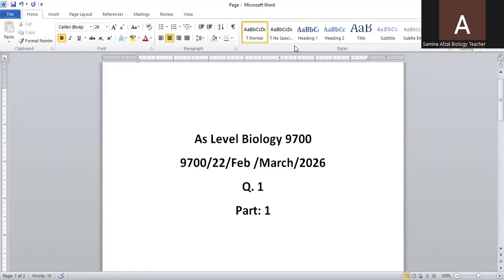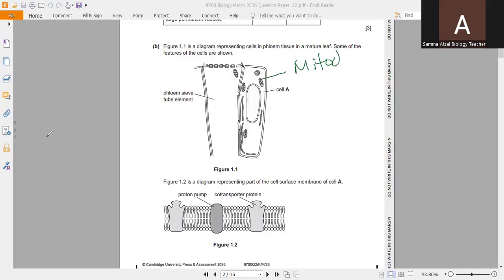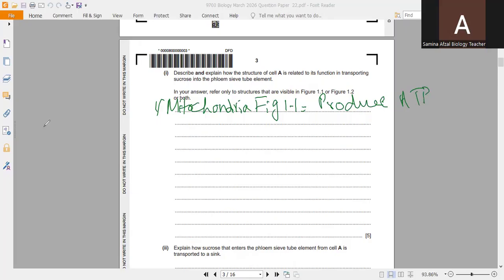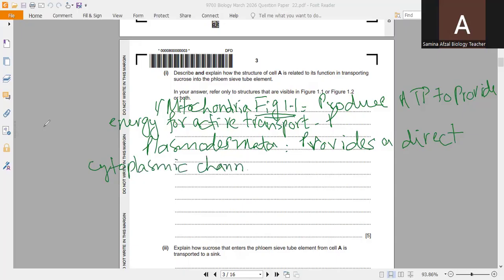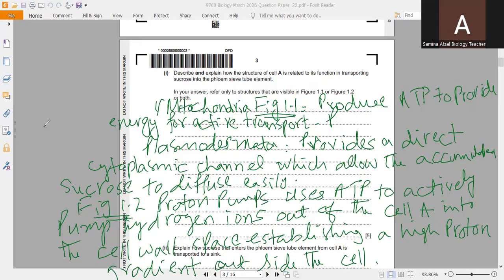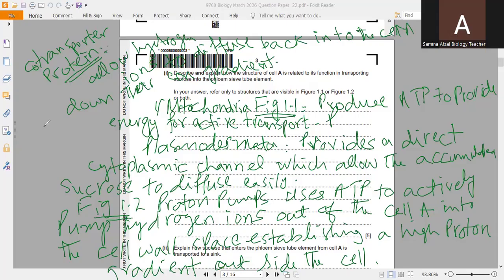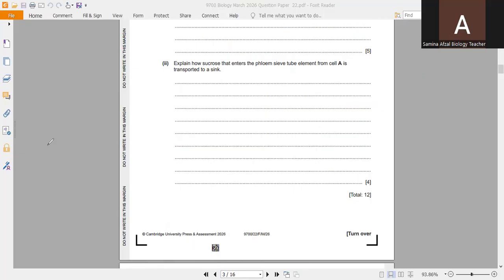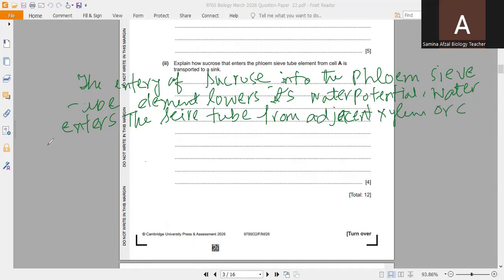As Level Biology 9700 Paper 22 Feb March 2026 Q 1 Part 1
9700/22/Feb/March/2026
Q.1
Part 1